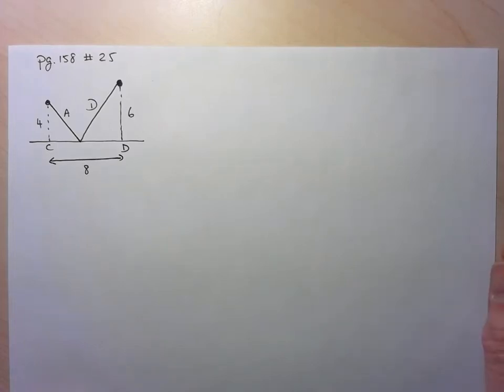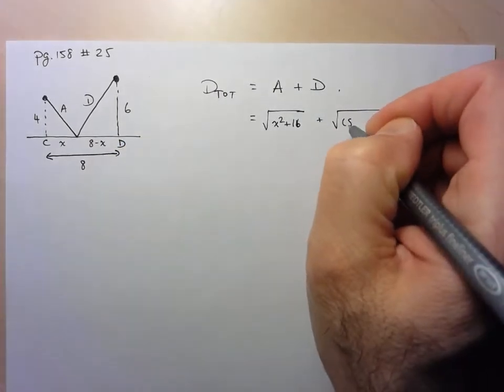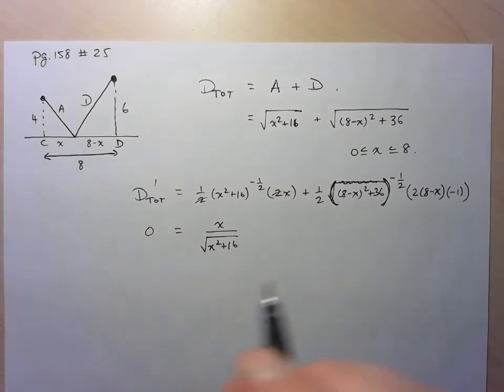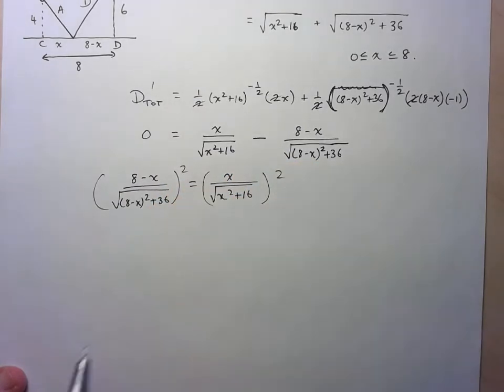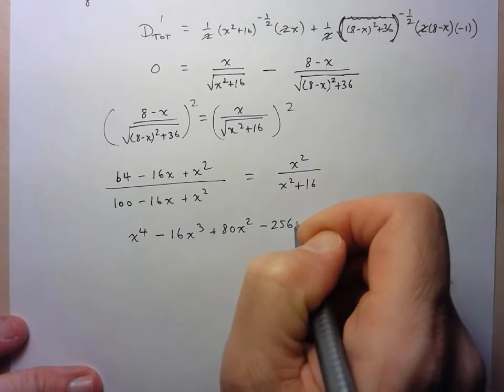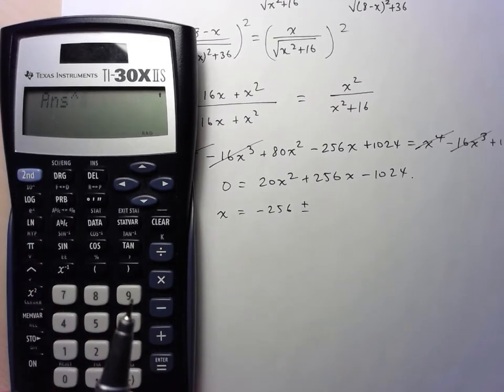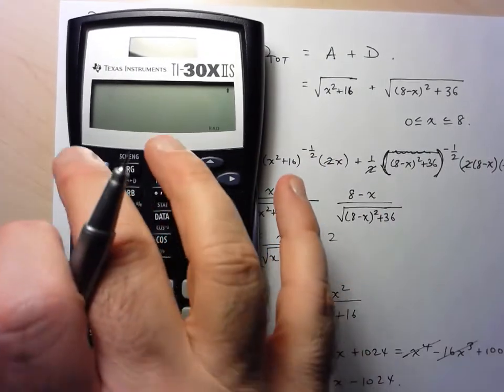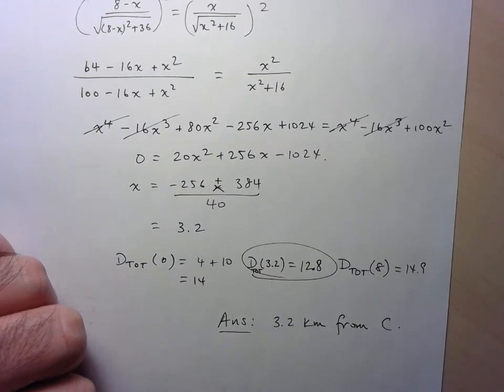MCV4U pg 158 #25